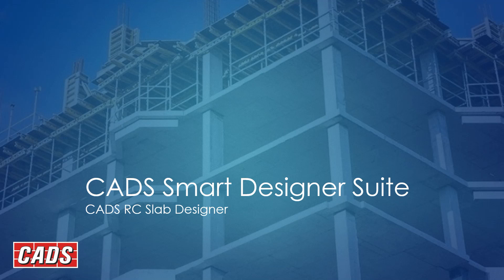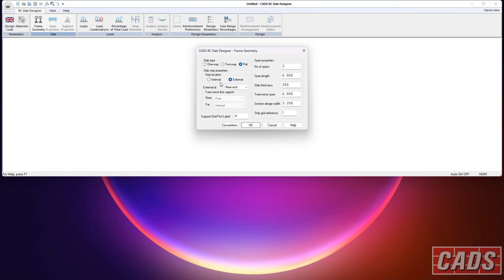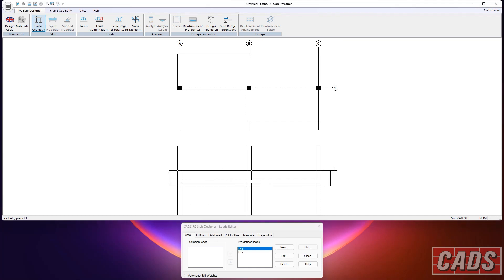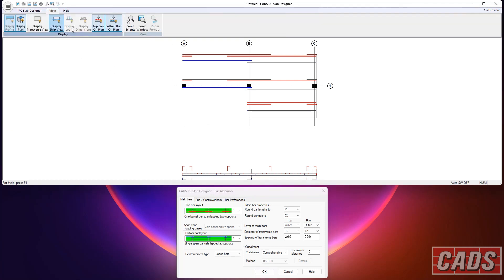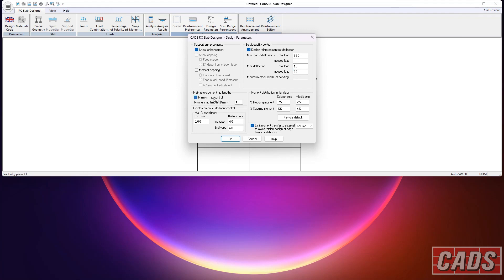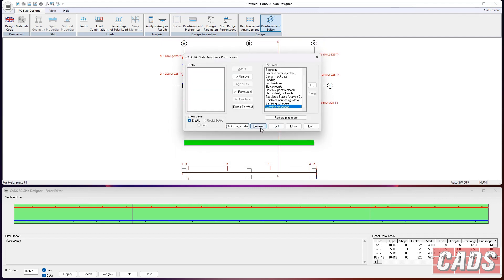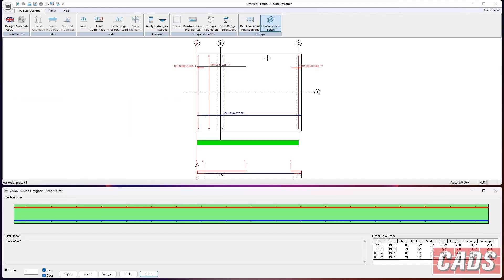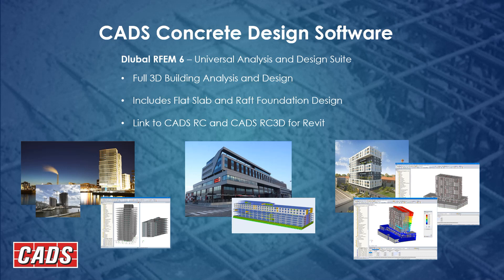CAD RC Slab Designer